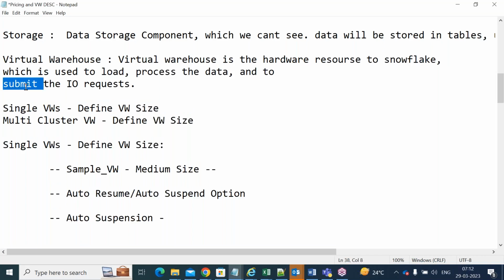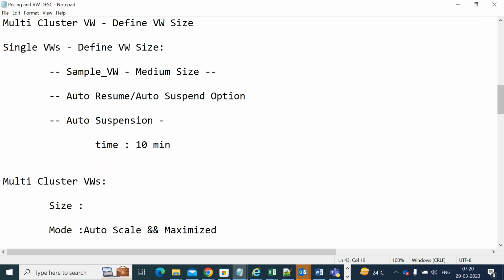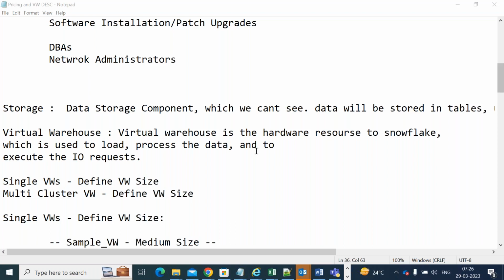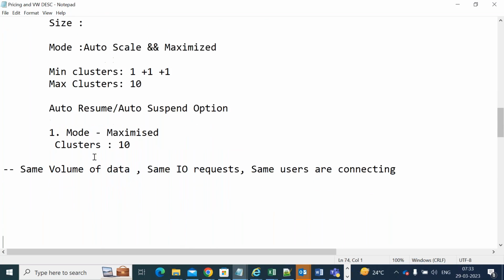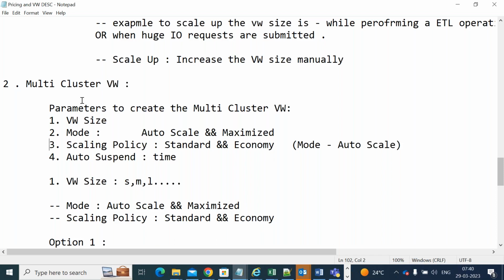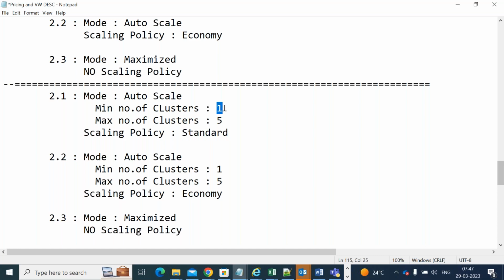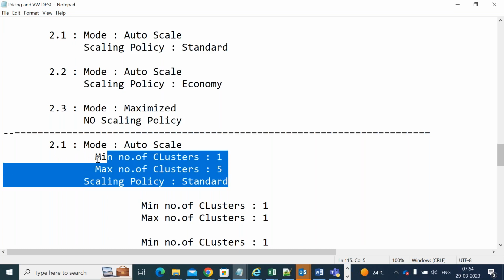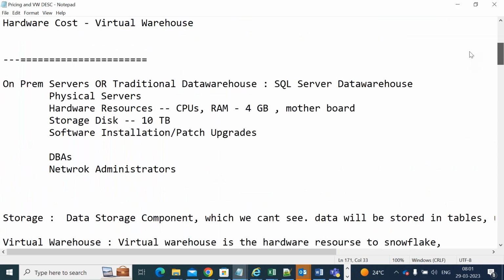SNOWFLAKE tutorials || Demo - 3 || by Mr. Shekhar On 29-03-2023 @7AM IST